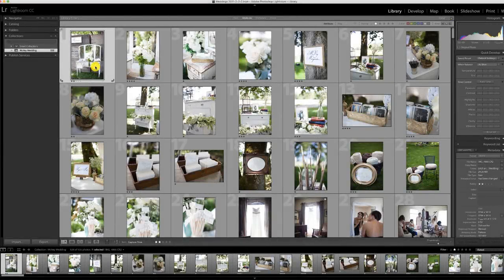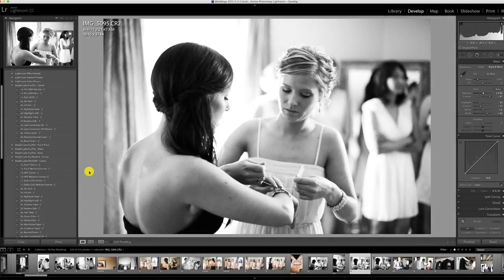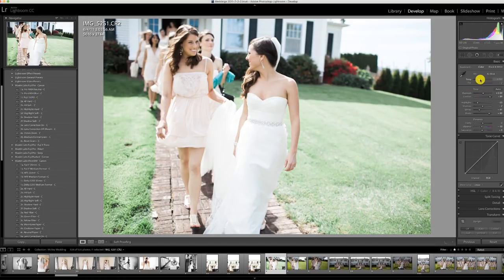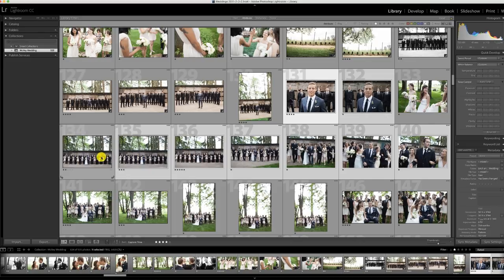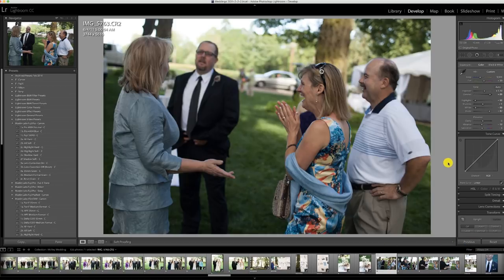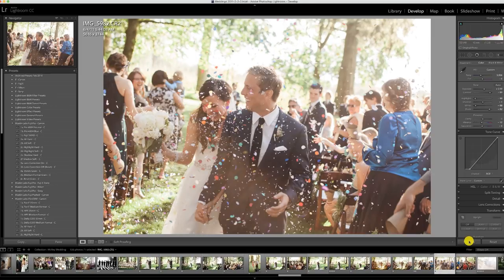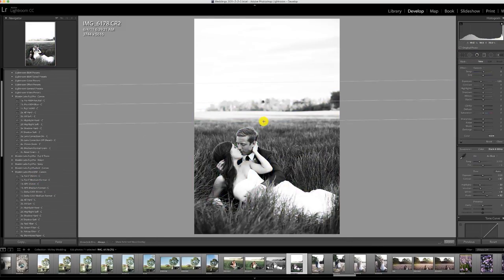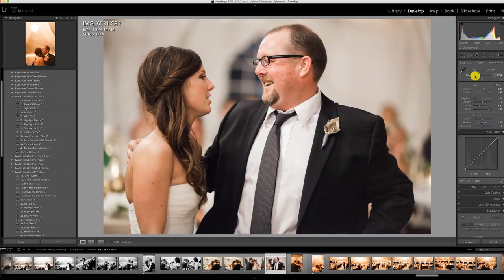How to Edit a Wedding in Lightroom In Only 2 Hours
Watch Mastin Labs founder Kirk Mastin edit this real wedding, from start to finish, in 1 hour and 20 minutes. It’s worth the watch to see in real-time how he doesn't cut corners while he edits exactly the same way he would for any client. By the end of the session, there are 531 finished photos edited with Mastin Labs' Lightroom presets.

0:13 Introduction
1:41 The key to editing efficiently (plus examples)
7:09 How to use the guided tool in Adobe Photoshop
8:51 How to get accurate film emulation when editing any kind of light
10:23 How to use the negative exposure brush to fix images that are blown out
13:19 A trick you can use for dealing with blurry images
16:56 The purpose of using soft and hard tools in Lightroom
18:45 A simple editing solution for chromatic aberration
20:08 The best Lightroom presets to use on neon-looking grass
25:05 The downside of using a tilt-shift lens
26:33 How long it can take to edit a wedding without a preset
29:51 How shooting in manual can save you time during editing
33:01 Why you need to take bridal portraits and family portraits at a wedding
38:58 How to capture real moments at a wedding
41:14 Why you might not be achieving the overall look you want during editing
43:54 How to fix an overexposed photo
47:36 How to fix image flare in editing
51:42 How to balance side light in post-production
52:18 What the graduated neutral density filter in Lightroom does
57:06 They key to getting skin tint correct in photos
1:01:52 Tips for editing pictures with indoor reception lighting and challenging lighting
1:10:28 Adjusting for negative space and adding Delta 3200 for Father-Daughter dance photo
1:13:16 Why it’s important to stay on your feet as a wedding photographer
1:17:51 Editing sparkler wedding exit and the final photos

Kirk uses various Mastin Labs presets in the editing process including Fuji 400H, Delta 3200, and Pan F. When you use the right Lightroom presets, you only really need to spend 3-6 seconds editing any image. Those seconds are typically spent making a few simple adjustments such as adjusting white balance, exposure, and tint.

How I Cut my Editing Workflow Time in Half